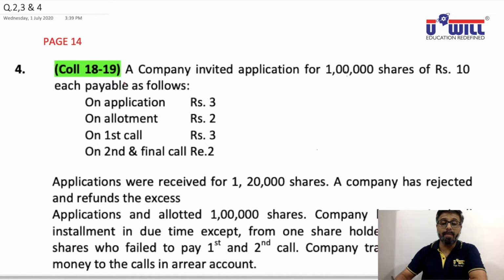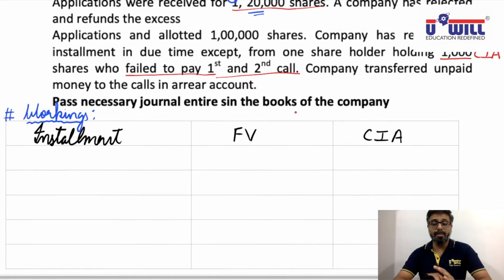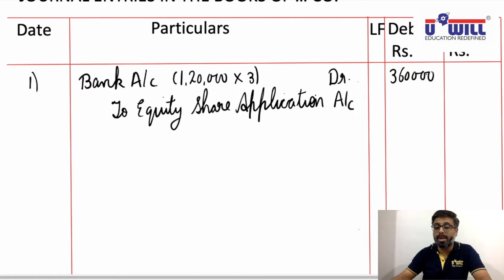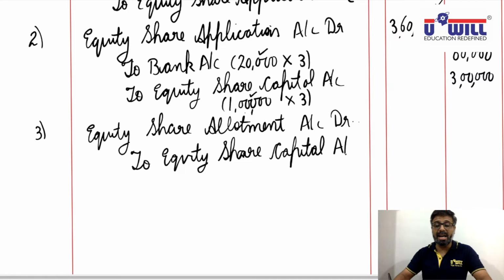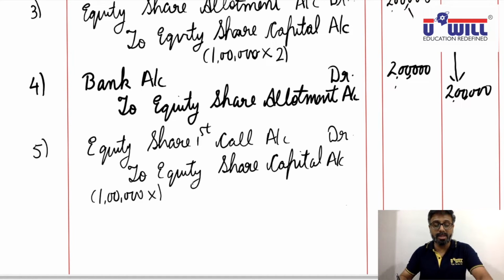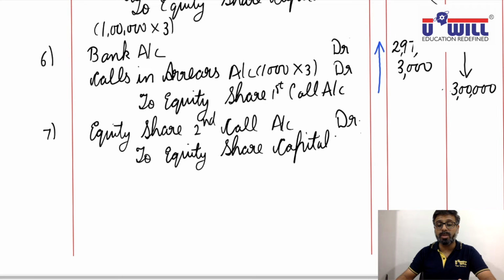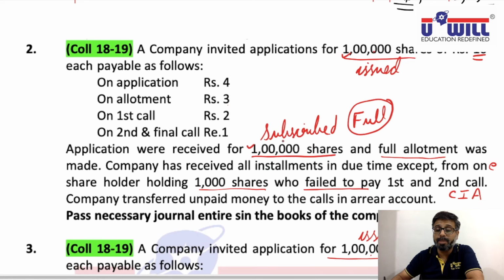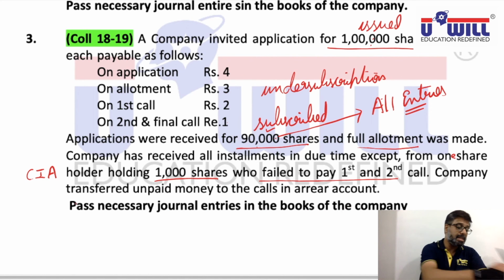Share Capital Lecture 2 Q 4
MS UNIVERSITY
SY B.COM
SEMESTER 3
HFA
UNIT 1
CH 2
SHARE CAPITAL
Question on basic entries of issue of Shares
Q.4